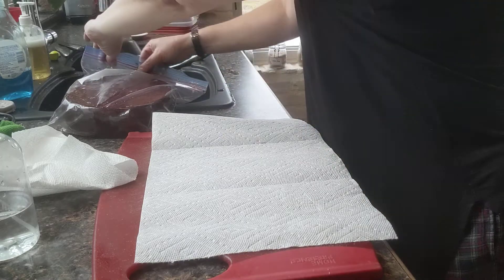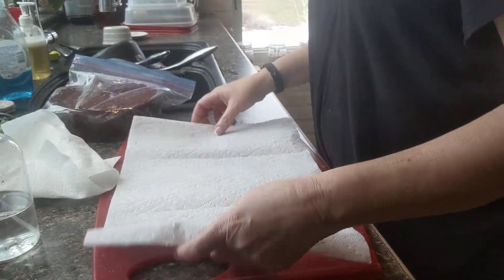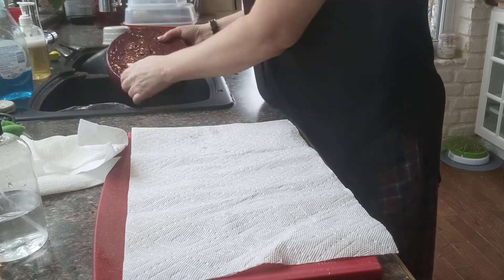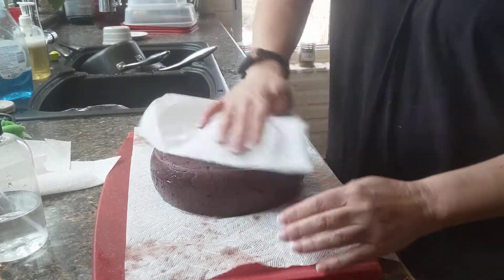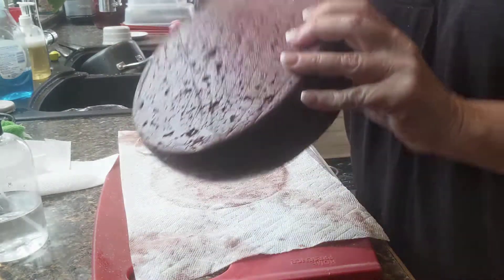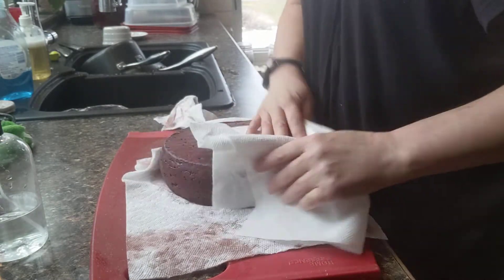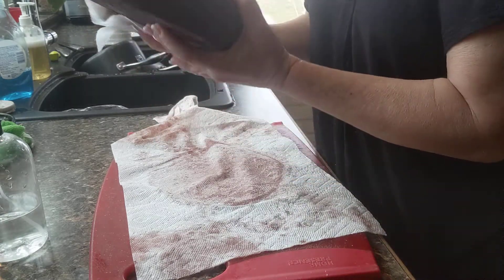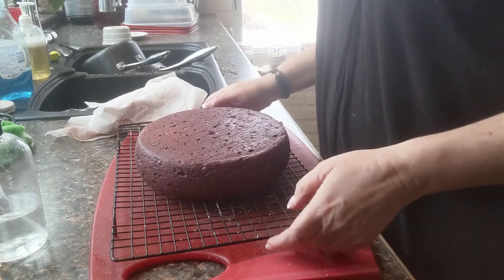Tuscan wine soaked cheese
second update